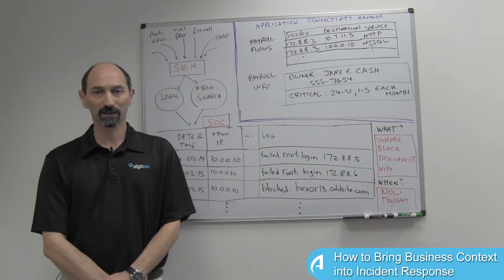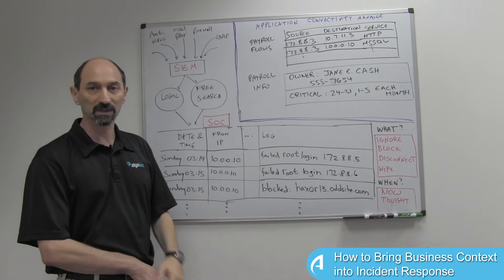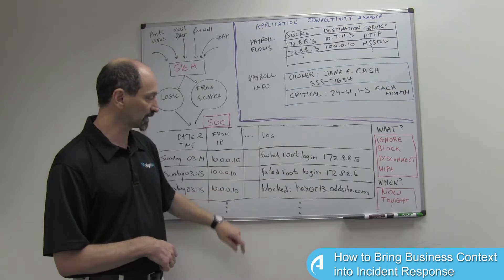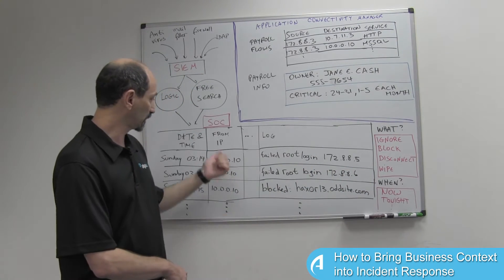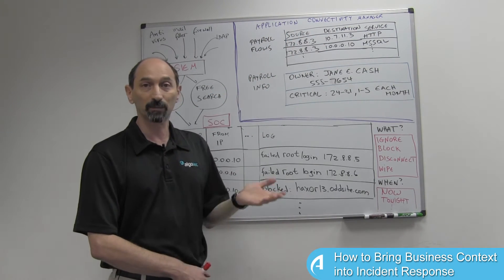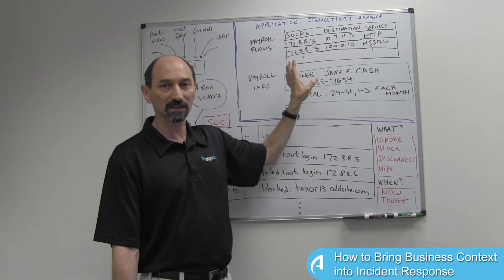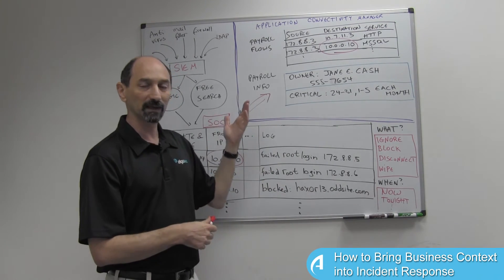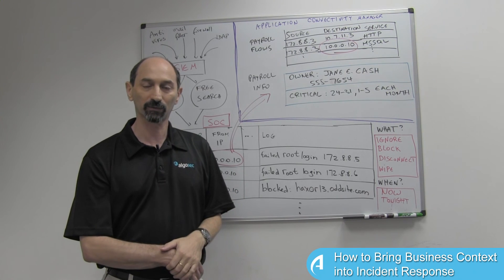Lesson 1: How to Bring Business Context into Incident Response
Advanced Cyber Threat and Incident Management: Lesson 1

SIEM solutions collect and analyze logs generated by the technology infrastructure, security systems and business applications. The Security Operations Center (SOC) team uses this information to identify and flag suspicious activity for further investigation. In this lesson, Professor Wool explains why it’s important to connect the information collected by the SIEM with other databases that provide information on application connectivity, in order to make informed decisions on the level of risk to the business, and the steps the SOC needs to take to neutralize the attack.